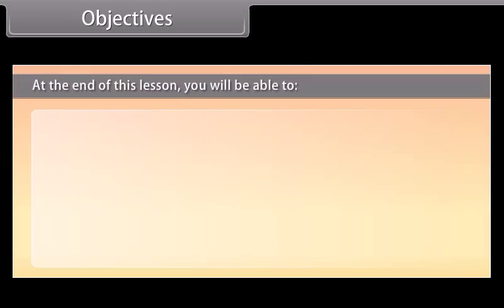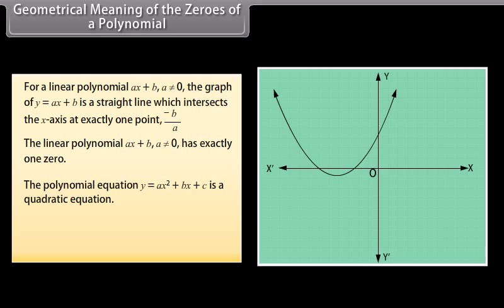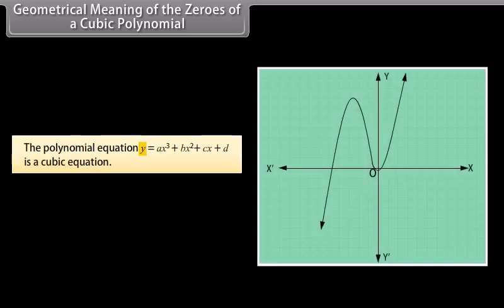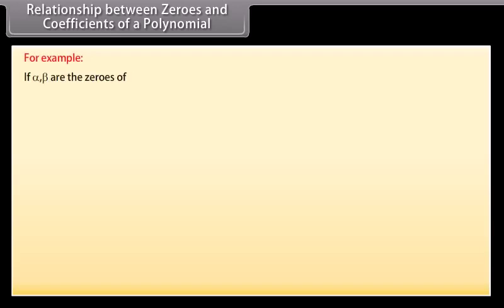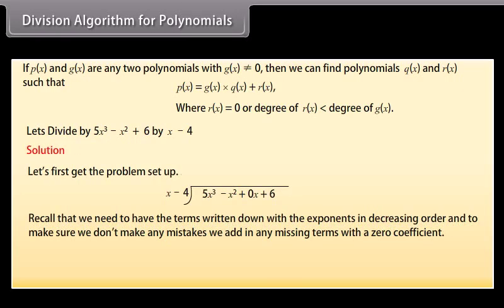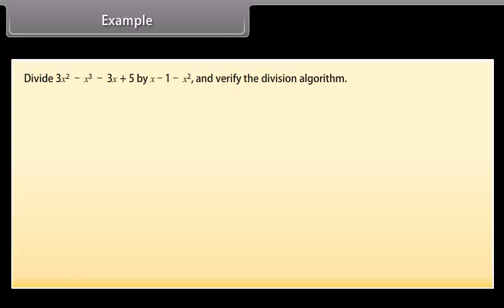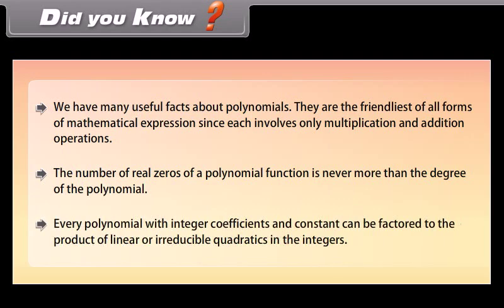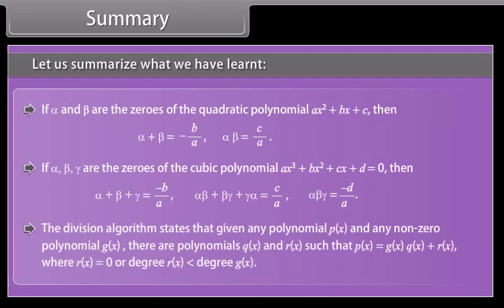Class 10 Chapter 2 polynomial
Class 10 Maths Chapter 2 – Polynomials | Complete Board Exam Preparation 📘

Is video me aap seekhenge:
✔️ Polynomials complete explanation
✔️ Important Questions (Board Exam Focused)
✔️ Zeros of a Polynomial
✔️ Factor Theorem & Remainder Theorem
✔️ Short Notes + Smart Tricks
✔️ Step-by-step solutions in easy language

Ye video Class 10 students ke liye bahut helpful hai jo:
👉 Board exam me high marks lana chahte hain
👉 Polynomials chapter ko strong banana chahte hain
👉 Last minute revision chahte hain  .

📌 Class: 10
📌 Subject: Mathematics
📌 Chapter: Polynomials (Chapter 2)

👉 Video ko end tak dekhiye aur doubts comments me puchiye.